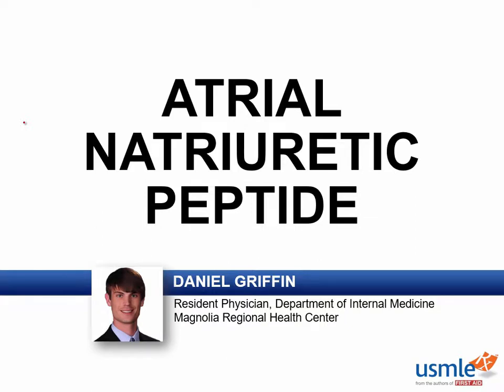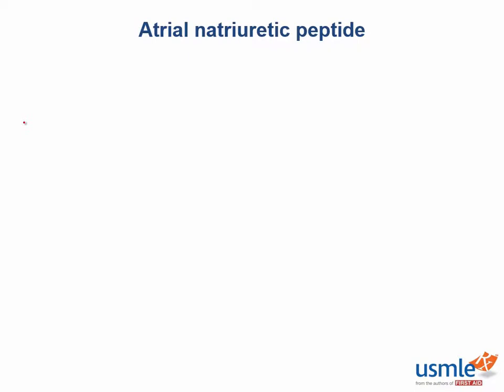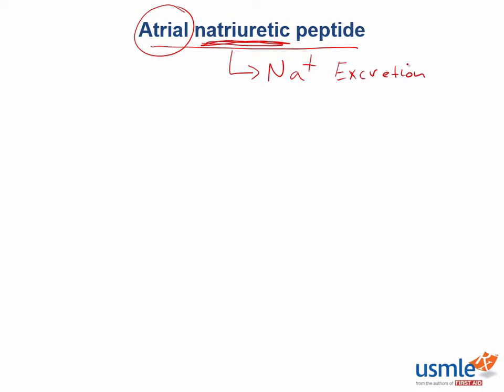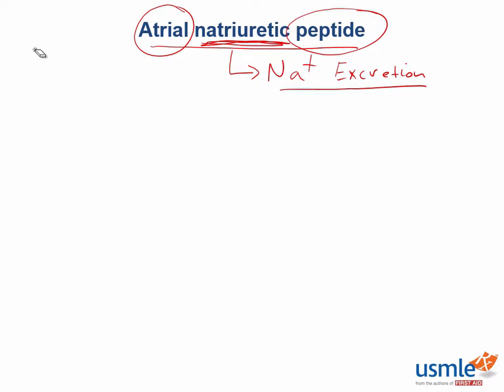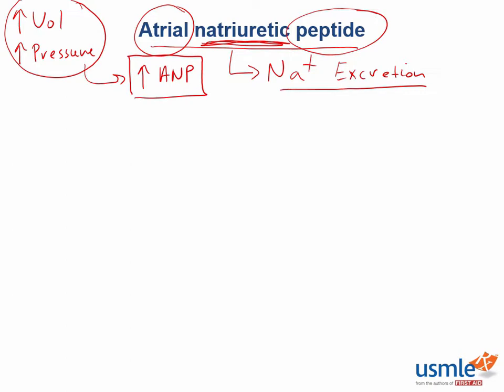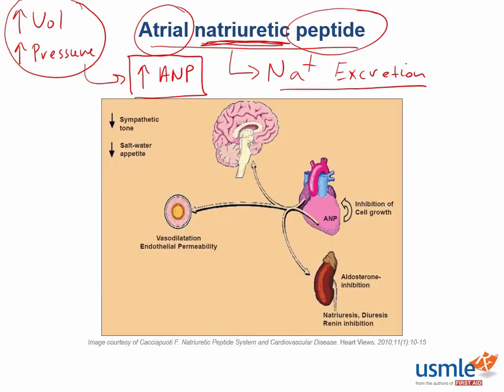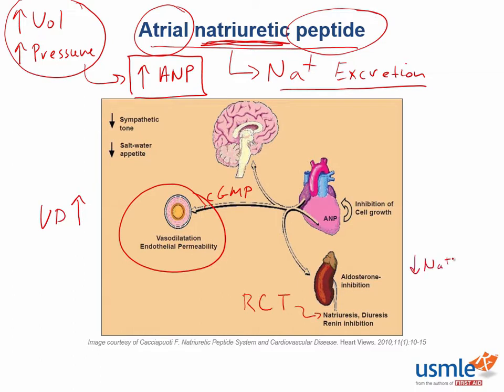Atrialnatriuretic peptide CVS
Atrial natriuretic peptide.mp4